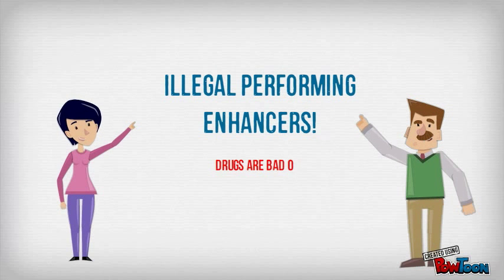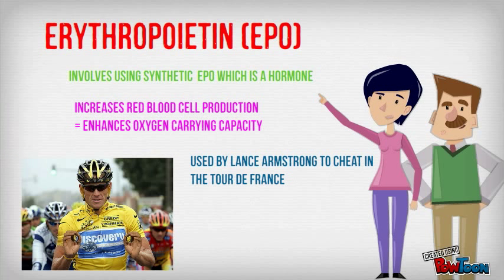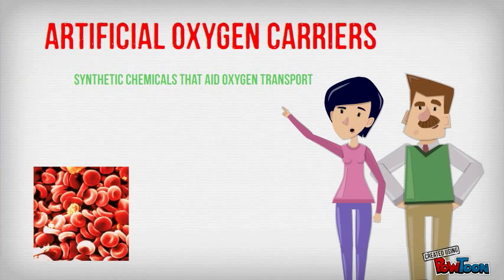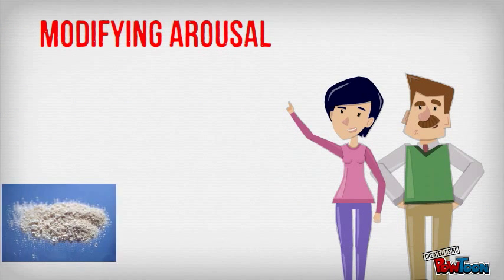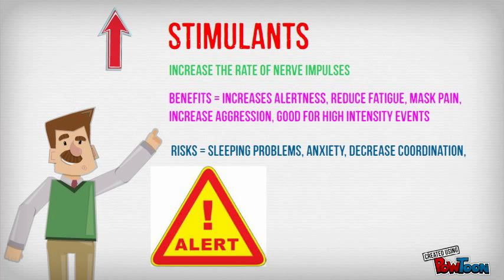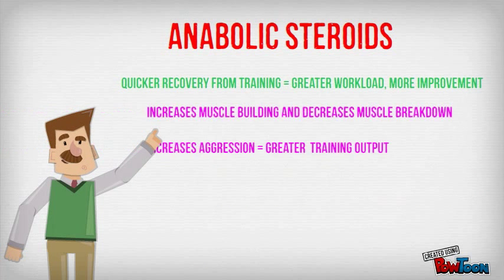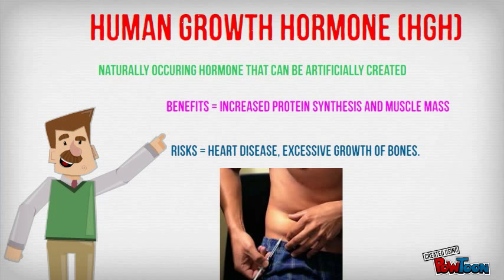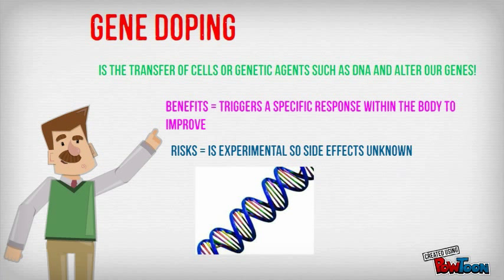Illegal Substances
Perceived benefits and potential harms to the athlete of legal and illegal substances and methods that enhance performance, including altitude training, creatine supplementation, enhancement of oxygen transfer, gene doping, hormones (including steroids, erythropoietin and growth hormones), diuretics and masking agents, stimulants and beta blockers-- Created using PowToon -- Free sign up . Make your own animated videos and animated presentations for free.  PowToon is a free tool that allows you to develop cool animated clips and animated presentations for your website, office meeting, sales pitch, nonprofit fundraiser, product launch, video resume, or anything else you could use an animated explainer video. PowToon's animation templates help you create animated presentations and animated explainer videos from scratch.  Anyone can produce awesome animations quickly with PowToon, without the cost or hassle other professional animation services require.